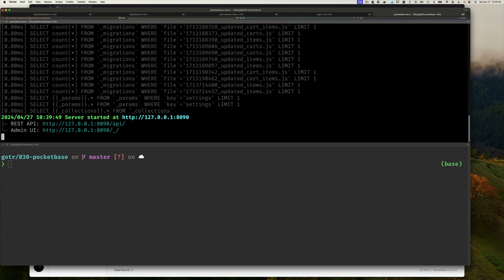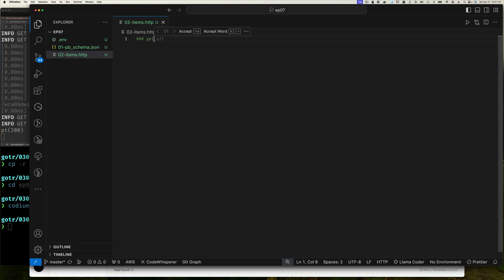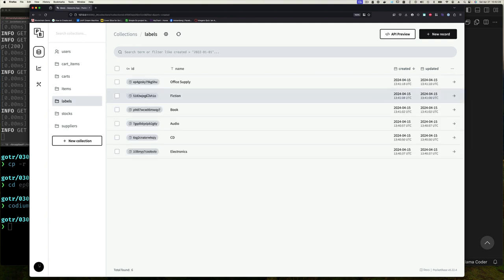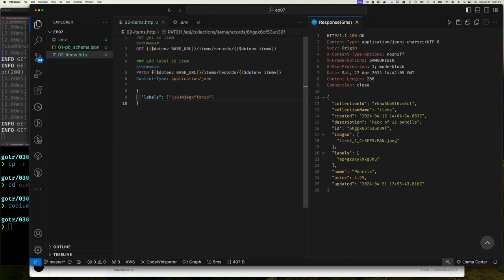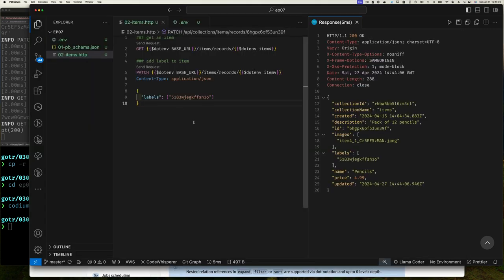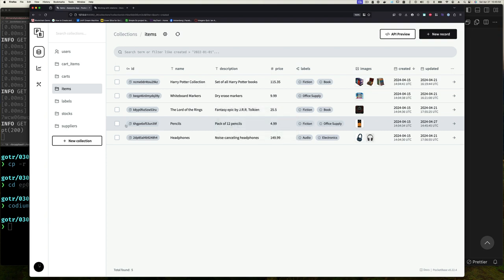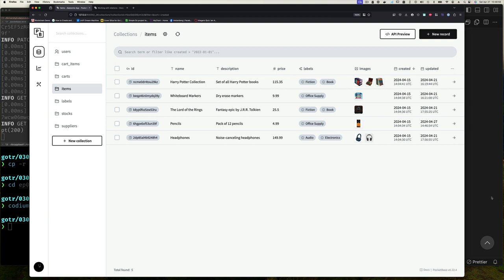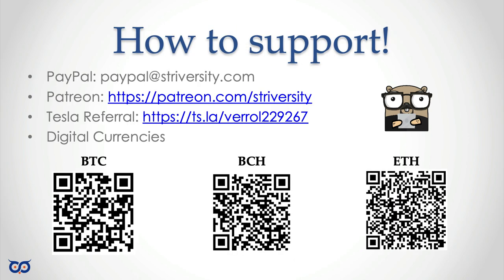Understanding how to use Pocketbase - Part 7 - Add/Remove Elements to Multiple Relations Fields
Let's see how add and remove elements to fields that have multiple values.

Episode: Pocketbase Part 7

0:00 Intro
0:28 Recap
0:35 Creating a Backup
0:50 Appending Element
5:05 Removing Element
6:24 Outtro